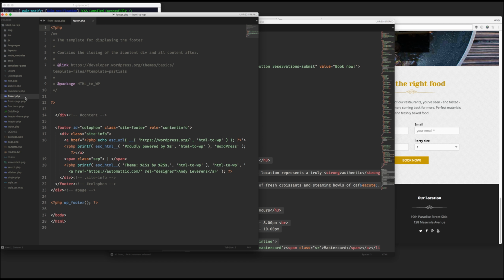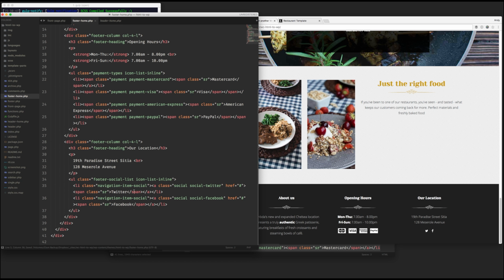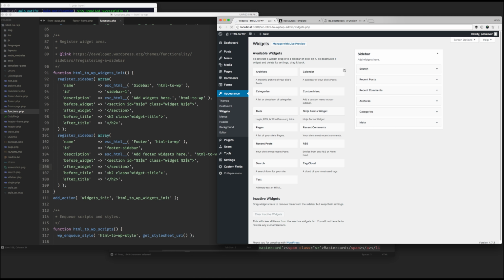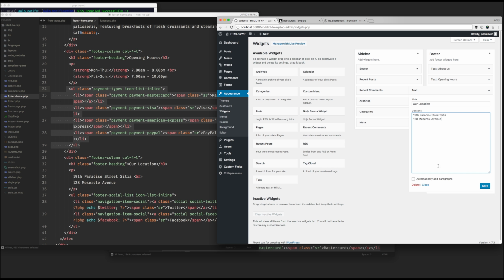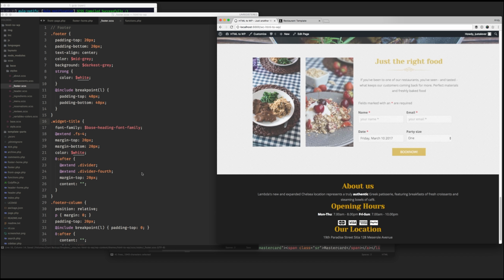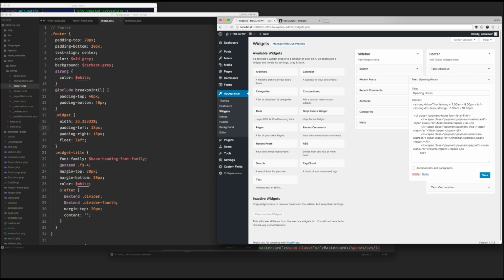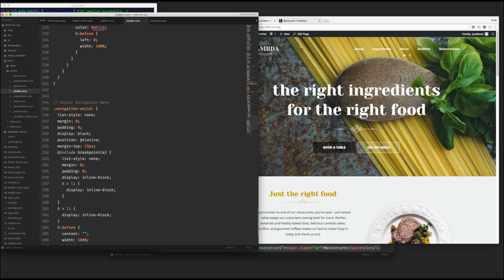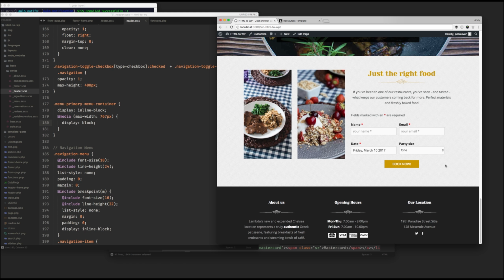How to Code HTML to WordPress - Part 8 - ENDING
The end is here! In part 8 of my screencast series “How to Code HTML to WordPress” I create a widget footer section of the HTML theme.

There’s a different way to do everything
The footer of our theme will likely be repeated amongst multiple pages of the site. For the purposes of this screencast, I didn’t show how to code and apply our theme to interior pages. If for instance, you were to use this landing page design and build upon it to include a blog and or additional interior pages you could totally do so.

All of this said I coded the footer in such a way to make it “widgetized”. Widgets are meant to be used interchangeably. I created a new Sidebar in WordPress and added custom widget solely for the footer in the design.

I went this route because it is more of a globalized UI rather than using custom fields on a single page for instance. This allows us to make changes once and then those saved changes are reflected on every page.